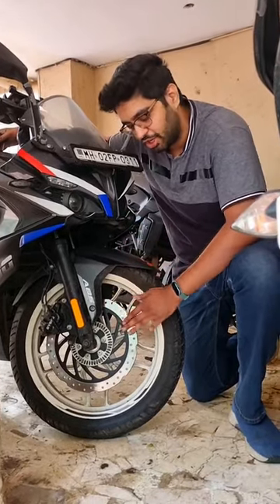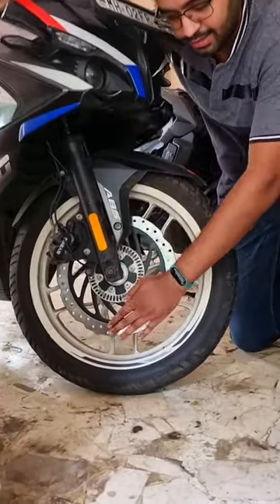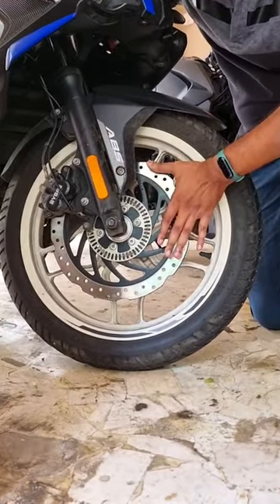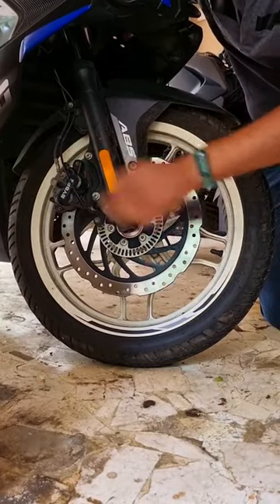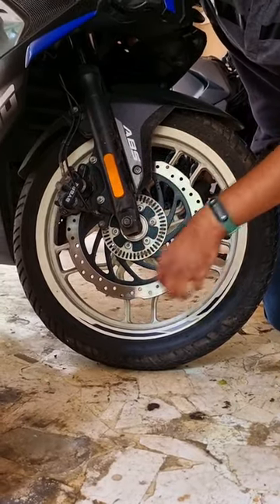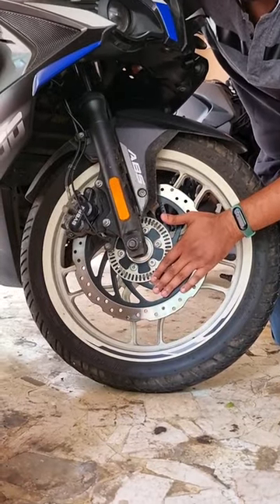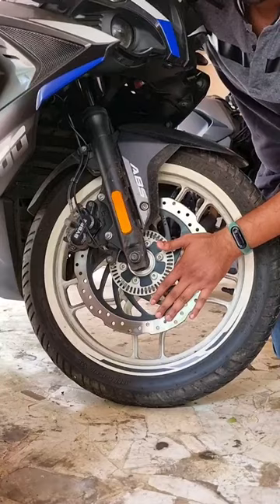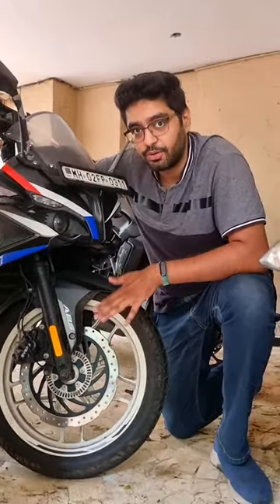Check Your Disc Brake For This Problem ⚠️ - Pulsar RS200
Most current bike models have front disc brakes installed for the front tyres and drums brakes for the rear. Disc brakes provide better and quicker braking as compared to drum brakes. However, it is important to engage the front disc brakes gently during the rains as sudden stoppage of the rotating front wheel could cause loss of type grip and skidding especially on a wet surface. Whereas using only the drum brakes may not provide the necessary power to bring the motorbike to a standstill. Rust on the disc can lead to uneven contact between the pads and the disc.